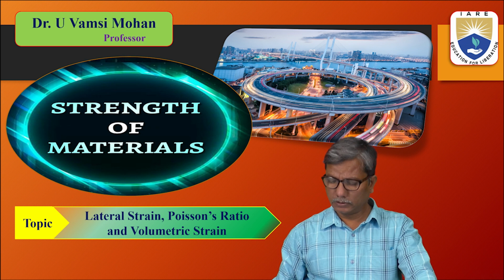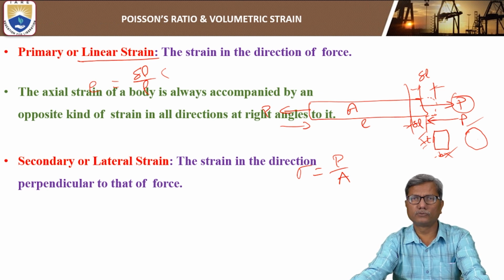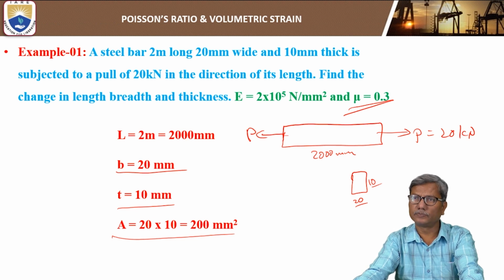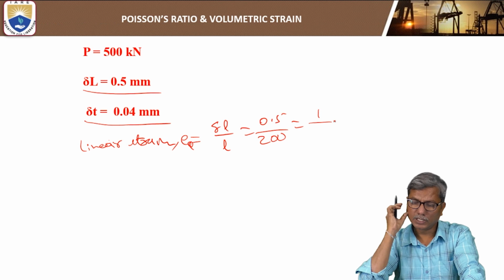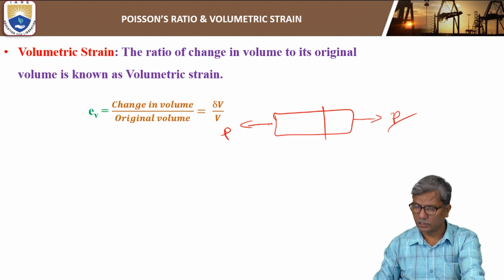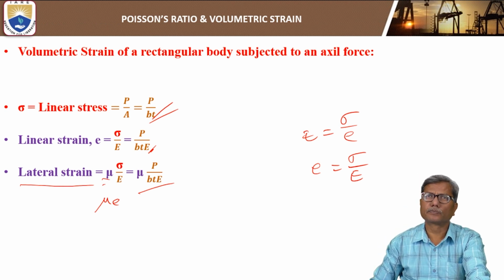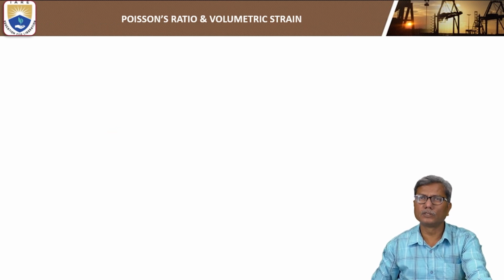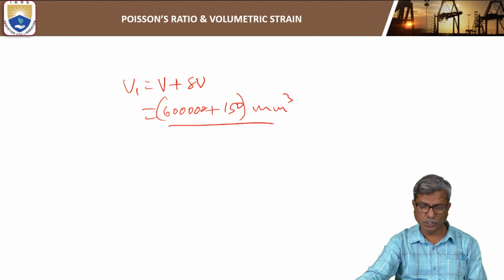Lateral Strain, Poisson’s Ratio and Volumetric Strain by Dr. U Vamsi Mohan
Lateral Strain, Poisson’s Ratio and Volumetric Strain by Dr. U Vamsi Mohan | IARE

Telangana, India.